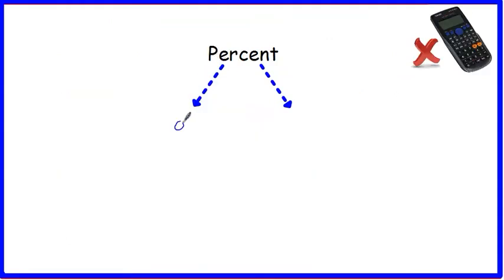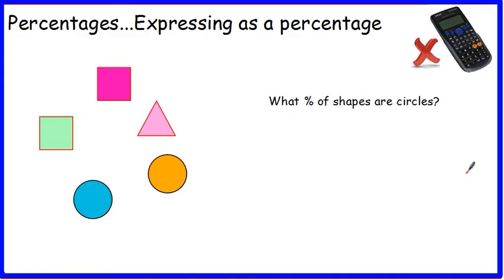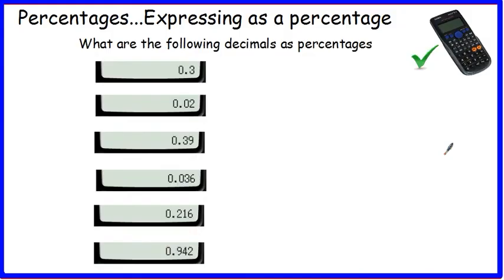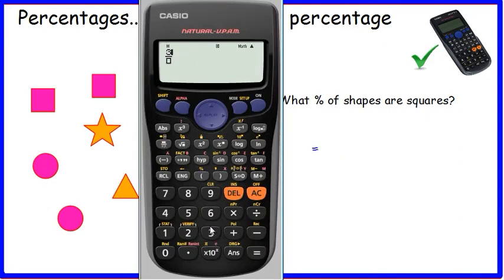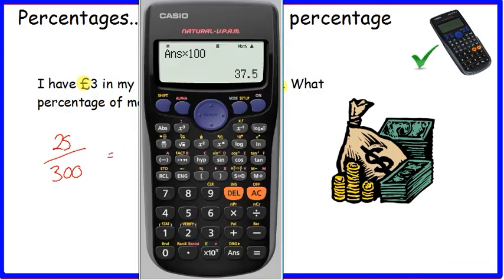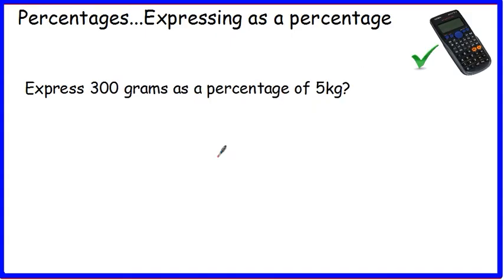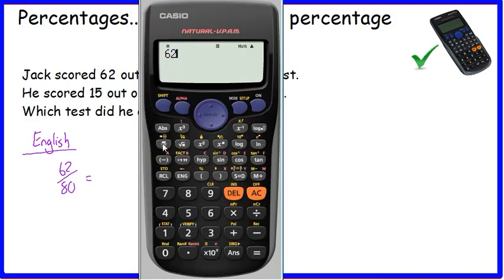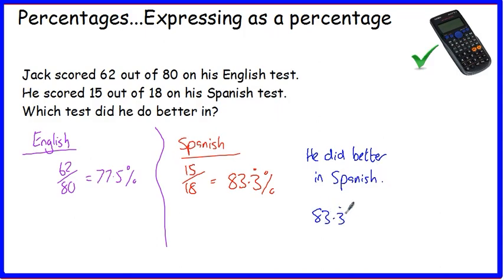R5 Percentages Expressing One Number as a Percentage of Another | GCSE Maths | Grade 5–7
This GCSE Maths lesson explains how to express one number as a percentage of another, an important skill used to compare quantities.

You will learn:
• How to convert a fraction into a percentage
• How to compare values using percentages
• Step-by-step GCSE exam examples

This topic is frequently tested in both Foundation and Higher GCSE Maths papers.